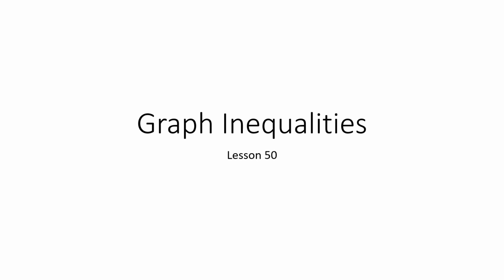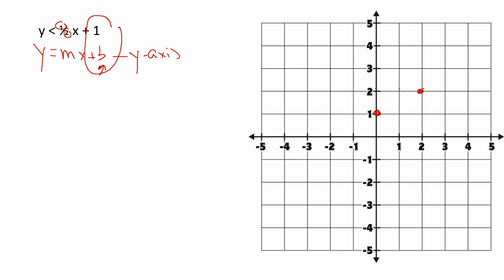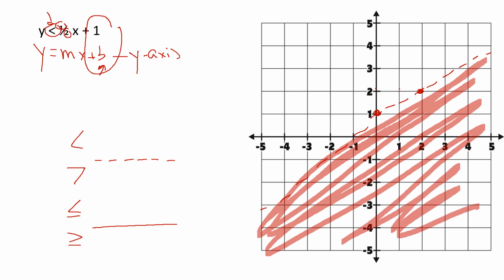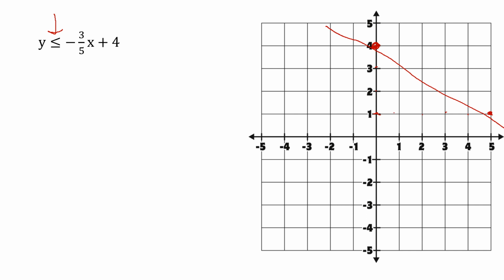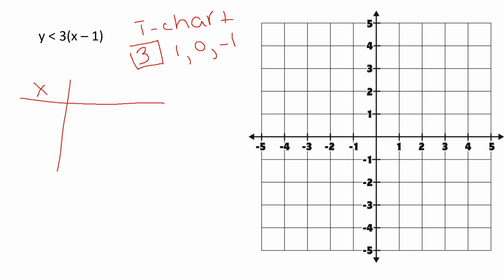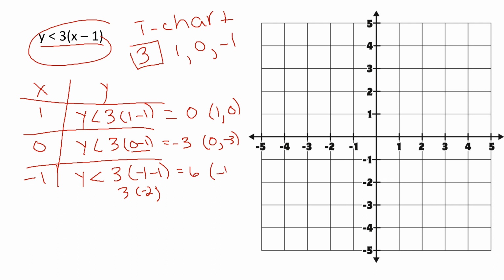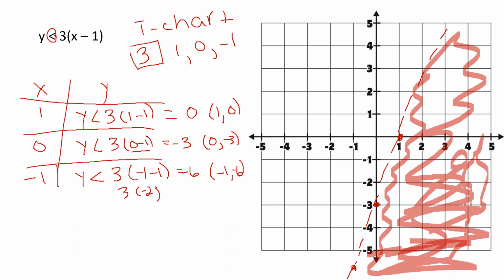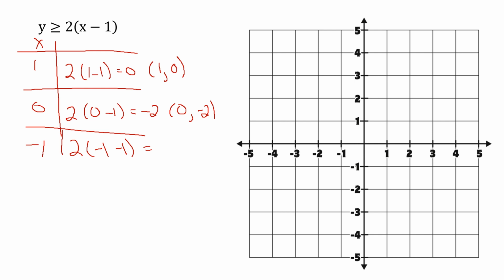graph linear inequalities